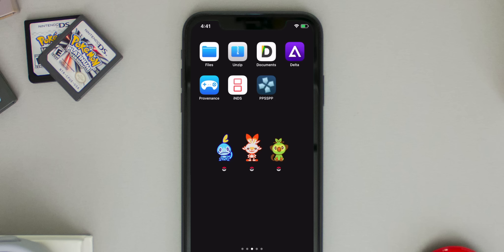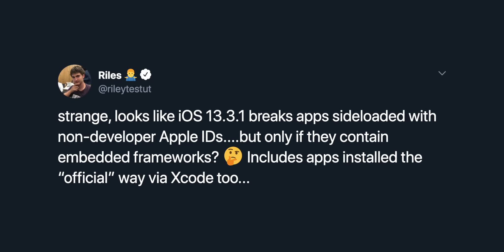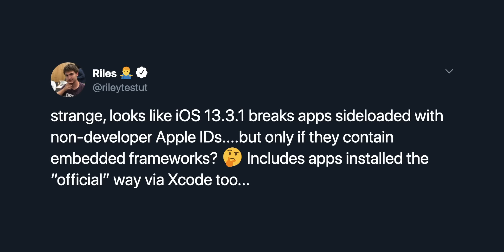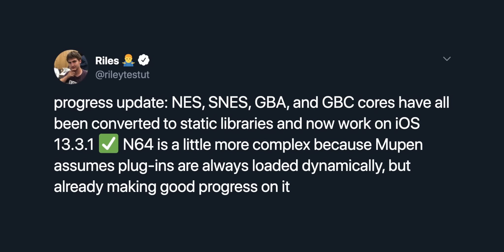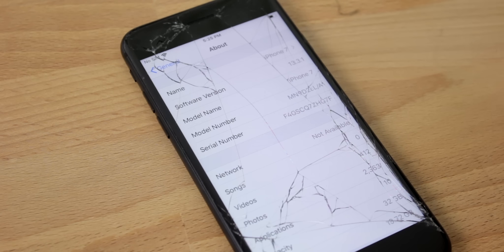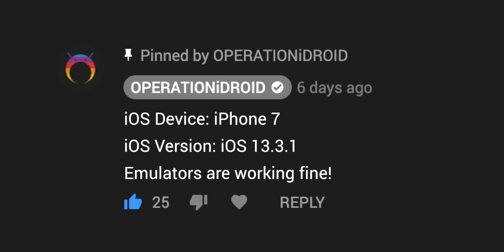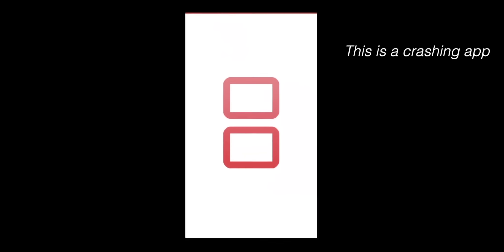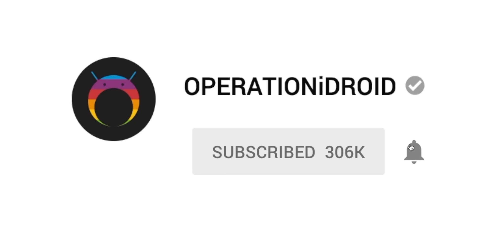Emulators and Apps are CRASHING! (iOS 13)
When iOS 13.3.1 was released applications and emulators randomly started crashing on launch even though the apps weren't revoked... This is something new and strange but hopefully there will be a fix out for it soon 👍🏼  Thanks for watching!